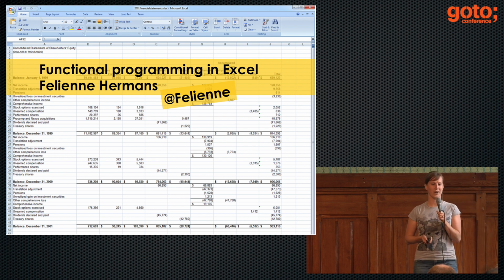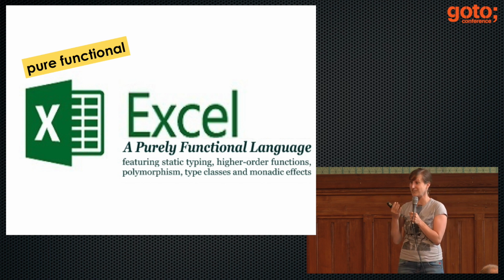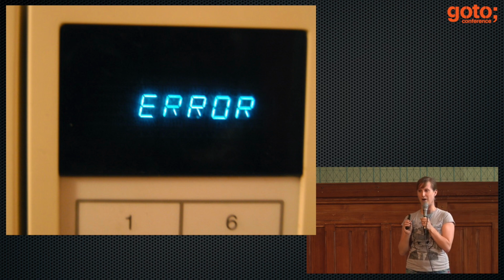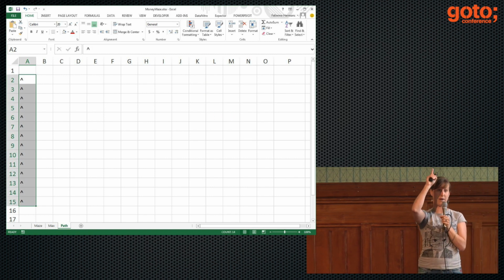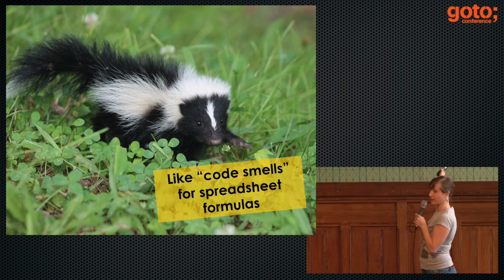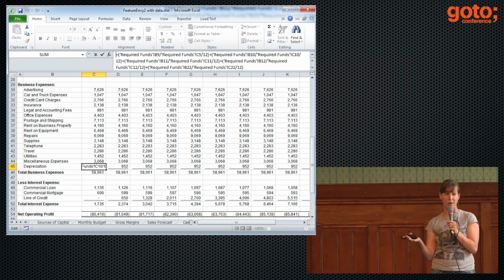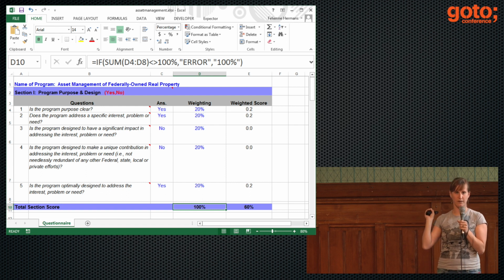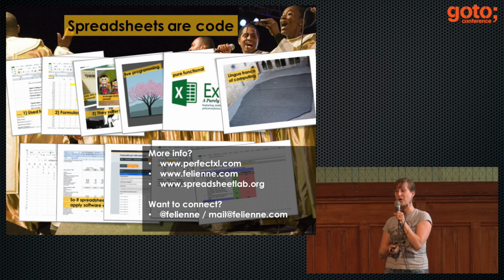Pure Functional Programming in Excel • Felienne Hermans • GOTO 2016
This presentation was recorded at GOTO Amsterdam 2016

Felienne Hermans - Assistant Professor at Delft University of Technology @felienne

ABSTRACT
This talk is about the world's most popular programming language...Java? Python? COBOL?
No... Excel!

Excel somehow hits the sweet spot between being powerful enough to run entire domains like finance and insurance, but also easy enough to attract a huge audience. Why is that?

In this talk we'll explore some of the mechanisms that make spreadsheets so powerful, while implementing a few interesting mathematical problems in spreadsheets.

While doing that, you might learn some (functional) programming concepts too, as we'll talk about sorting, dynamic programming and lambdas. [...]

RECOMMENDED BOOKS
Felienne Hermans • The Programmer's Brain •
Daniel Kahneman • Thinking, Fast and Slow •